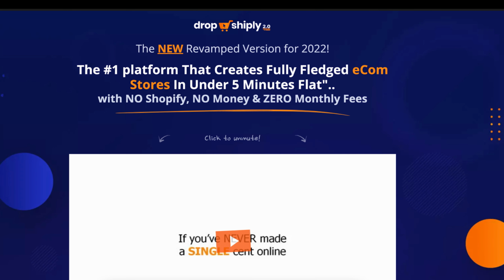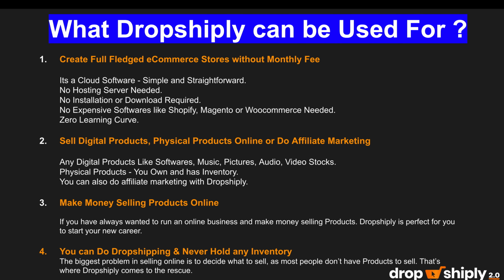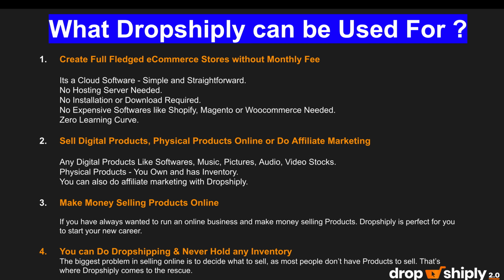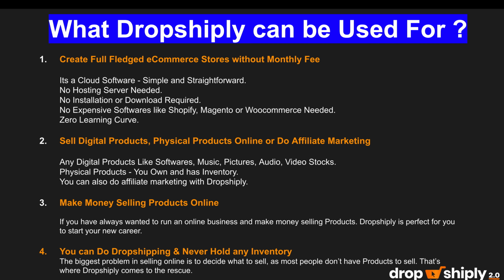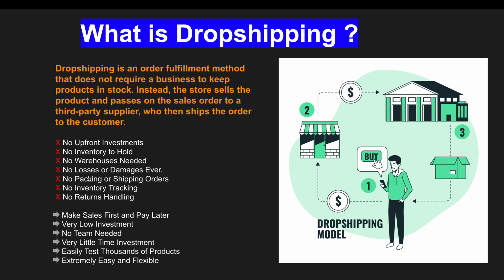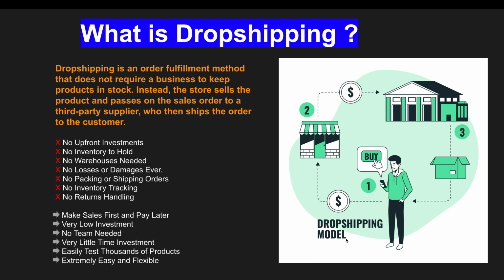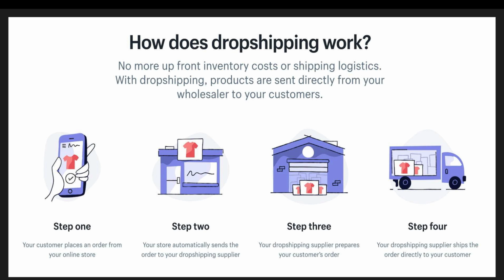What is Dropshiply | Overview of Dropshiply 2.0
Dropshiply is a Cloud Based eCommerce Store Builder that creates Order Ready Dropshipping Stores in 5 Minutes Flat.

Dropshiply charges no monthly fee and has a one time price only for starters.